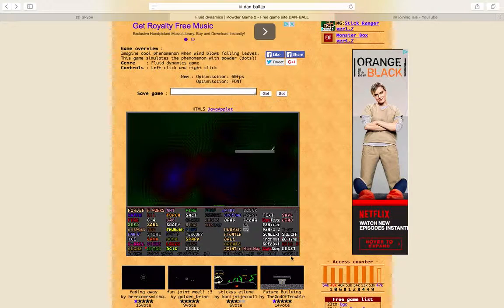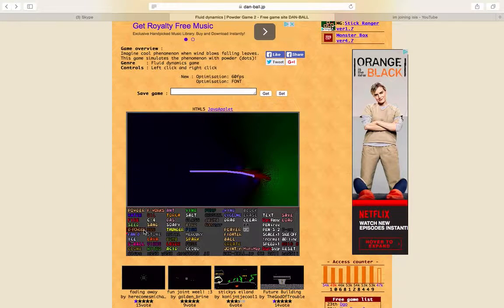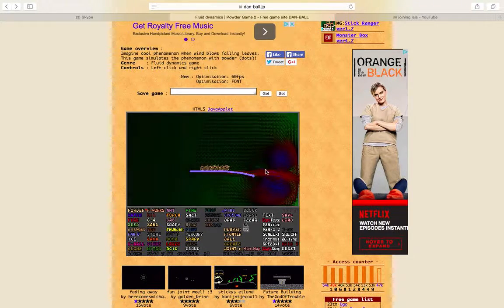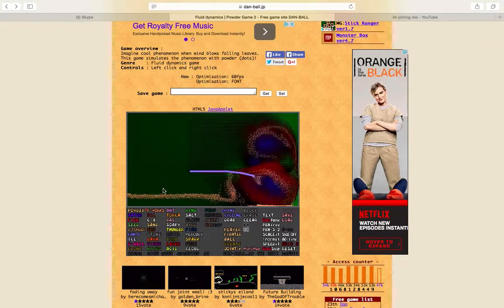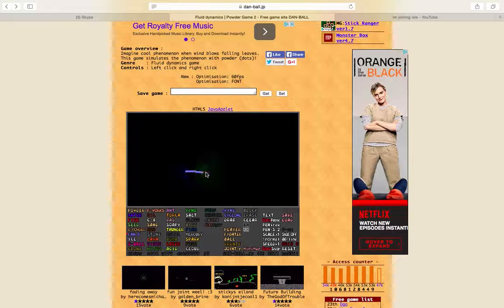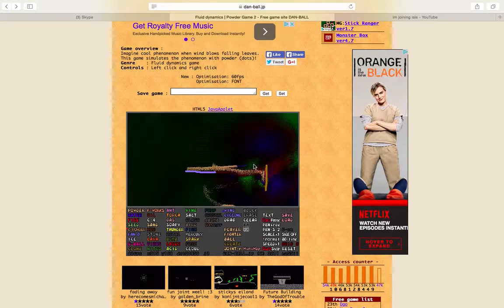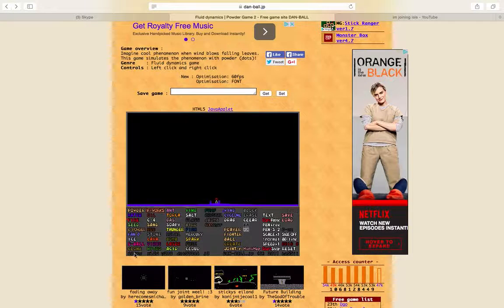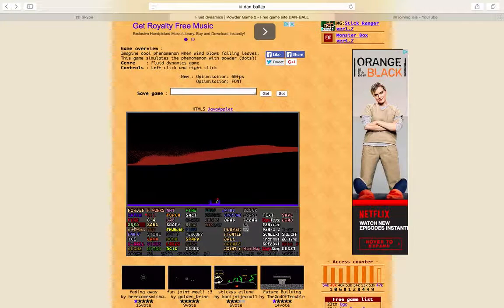CREATING BOMBS | POWDER GAME 2